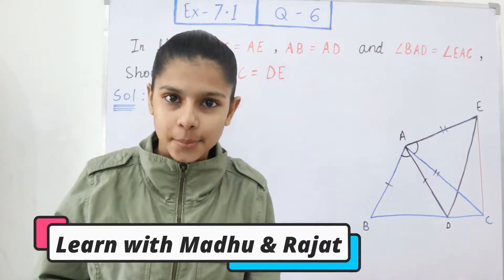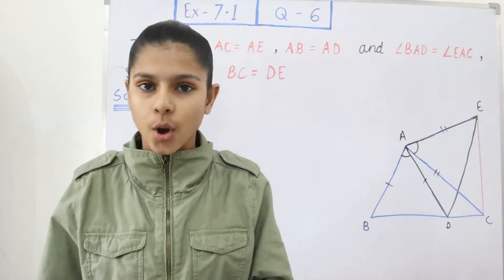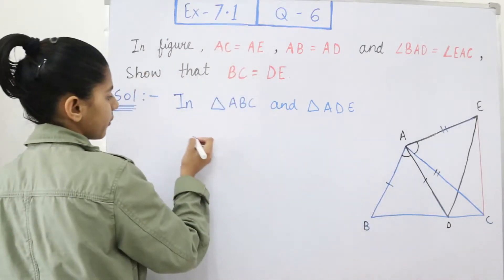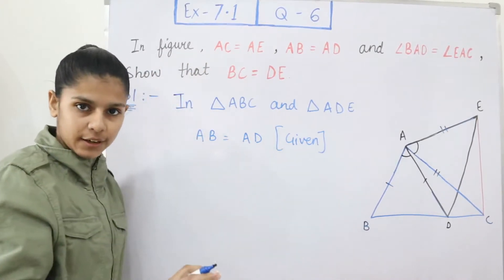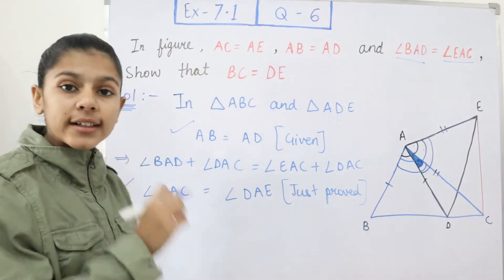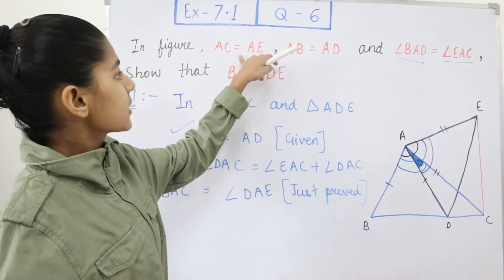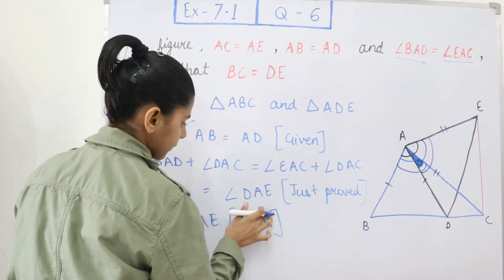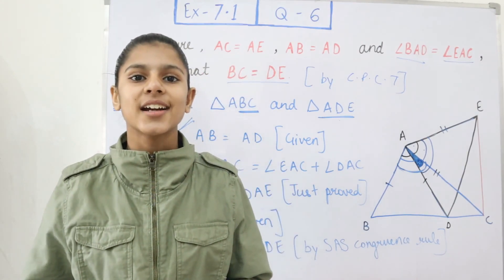Q - 6 || Exercise - 7.1 || Ch - 7 || TRIANGLES || Class - 9 || NCERT || Learn with Madhu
Hii Friends !!
In this video we have discussed about q 6 of ex 7.1 of ch 7 TRIANGLES Class 9

Hope u find the video helpful .
Thank u !!
This is our channel Learn with Madhu & Rajat. In our videos we tried to clear the concepts very practically.  As in our school life we just learn and crame the things, fill the notebooks, give exams and wants to get good marks and percentage.  Our society consider marks and percentage more important. But it's not so. Percentage and marks will not help us in every field of our life . A practical knowledge is more necessary than marks or percentage. A proper human should be mentally active as well as physically fit. So our Videos are educational and also we have made our some videos on physical fitness.
Twitter Join our telegram channel - Learn with Madhu
✨ 17 April 2020 - Channel Started
✨ 23 October 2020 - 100 Friends  (i know it took lott of time even after uploading daily vids, but that's the time we should never give up! )
✨ 19 April 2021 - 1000 Friends
✨ 22 February 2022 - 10,000 Friends
✨ 3 May, 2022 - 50,000 Friends
✅ Next Target - 100k Friends 🥺✌